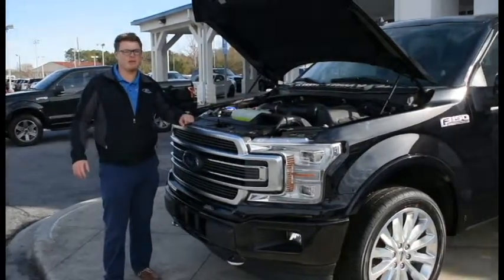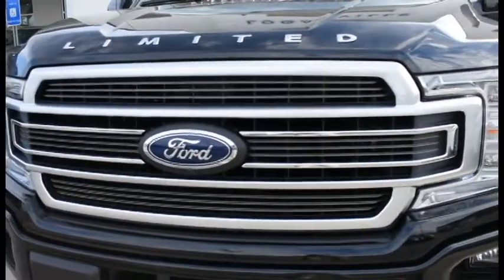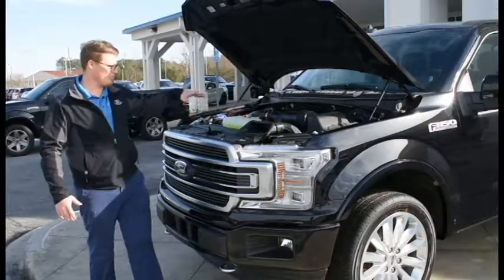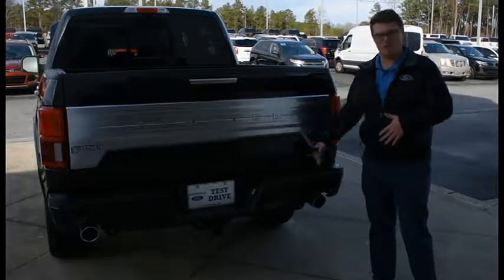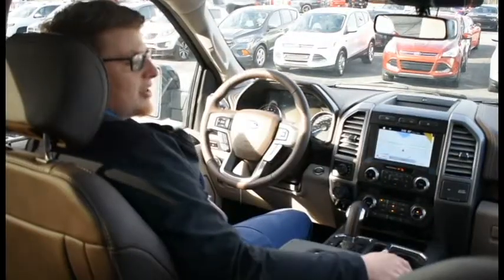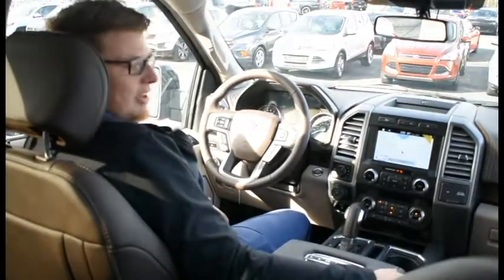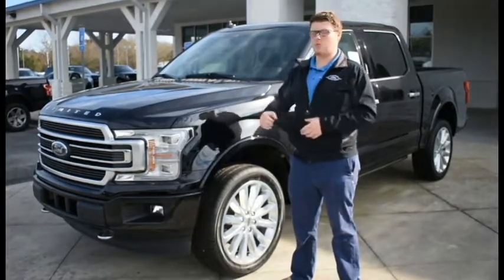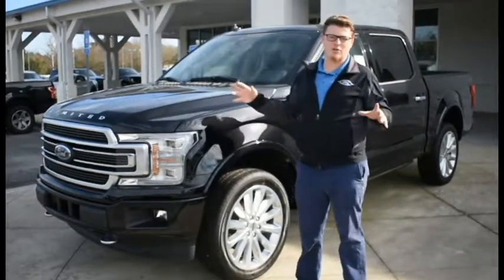2019 Ford F-150 Limited with 360 Camera by Bobby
Here is a custom quick walk-around of one of our limited run vehicles that we have in stock at Loganville Ford. This is the 2019 F-150 Limited featuring a bunch of unique features including messaging seats, 360 camera, and new for 2019... The Raptor High Output 3.5L Ecoboost Engine. Please call me or visit us at 3460 US Hwy 78, Loganville Ga, 30052... at our I'm Bobby Moncrief and I look forward to hearing from you soon.